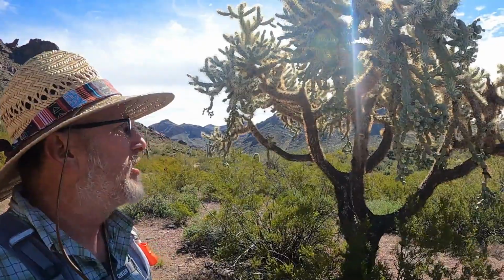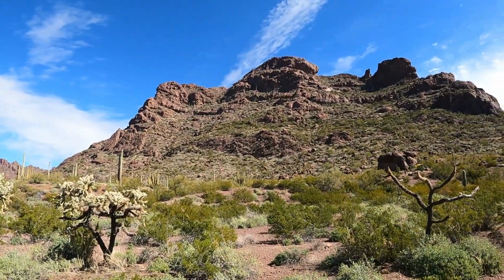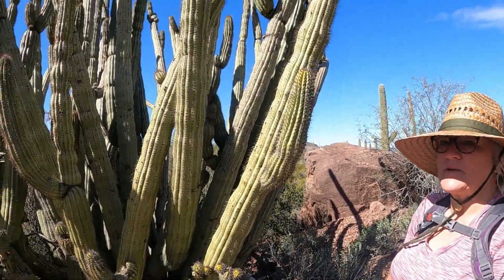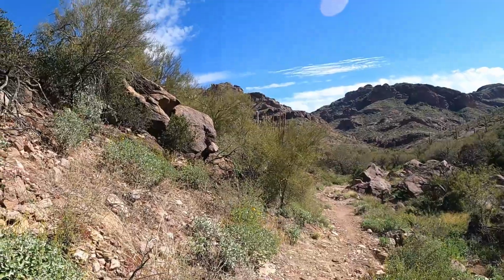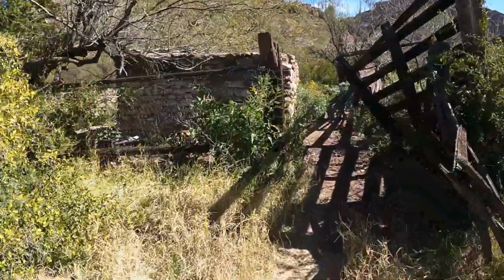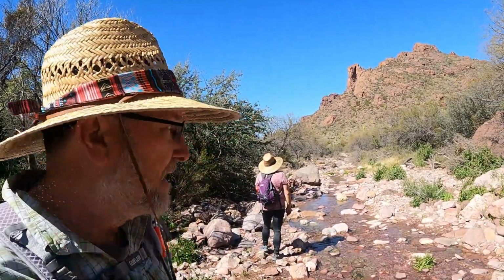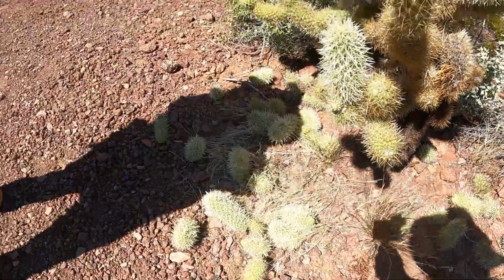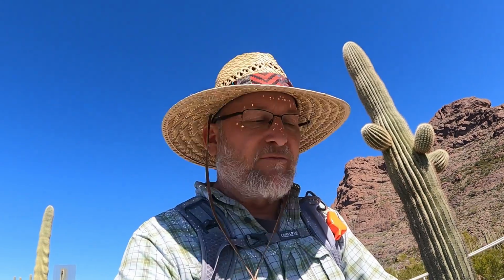Alamo Canyon Ranch at Organ Pipe Cactus National Monument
We hike to Alamo Canyon Ranch in the beautiful Sonoran Desert at Organ Pipe in southern Arizona.